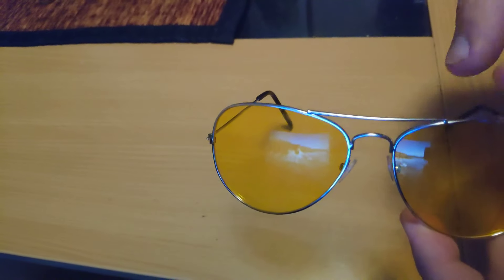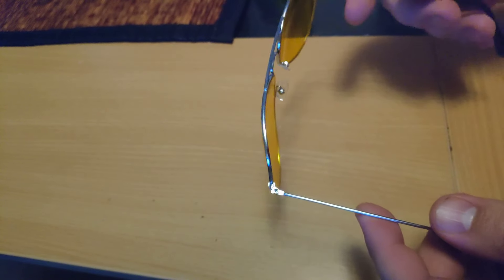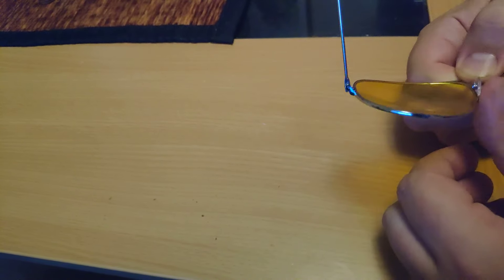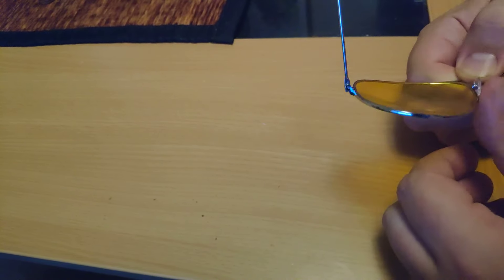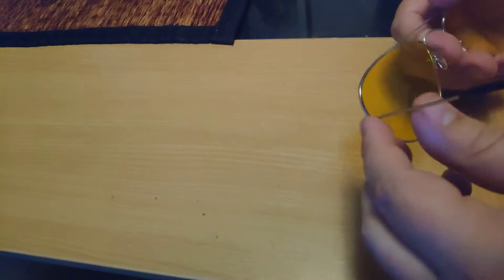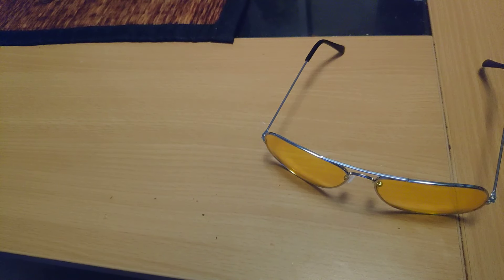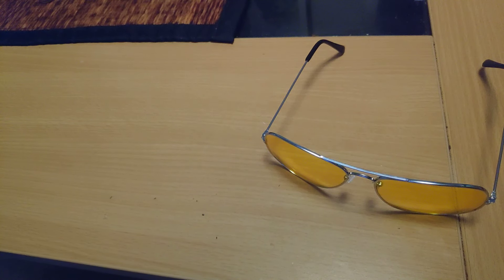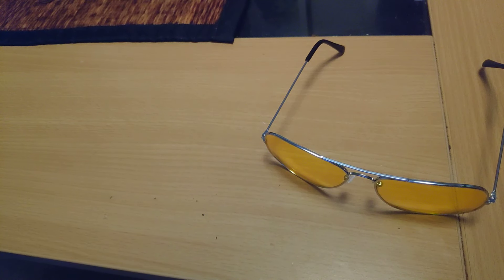Far Cry 5 Joseph Seed (sunglasses) [104]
Far cry 5 inspired sunglasses